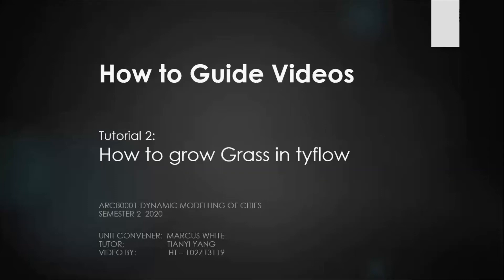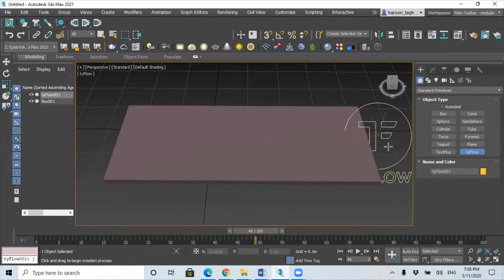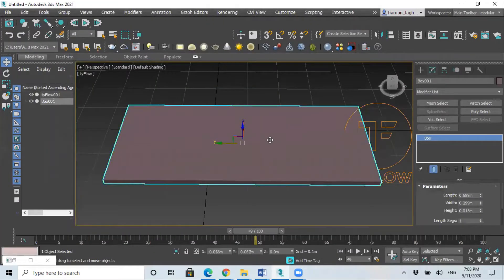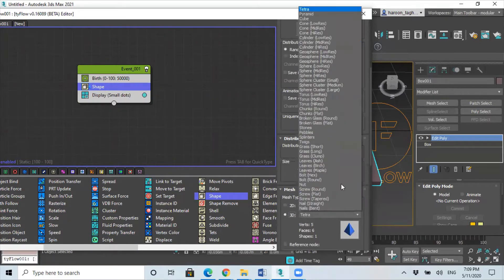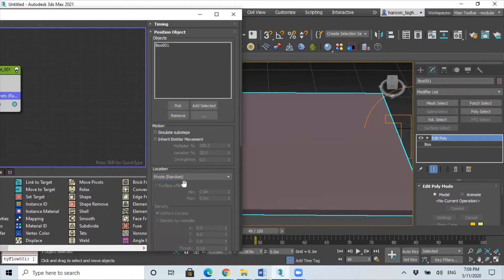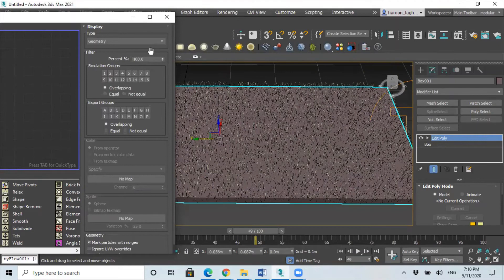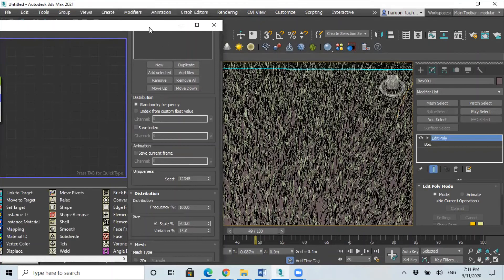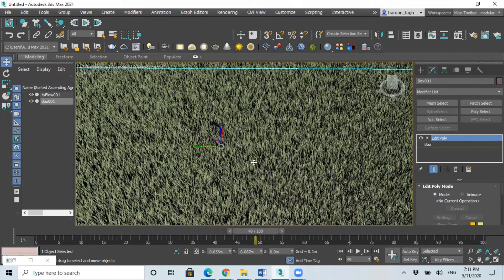Tutorial 2: Grass effect in Tyflow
How to grow grass using tyflow